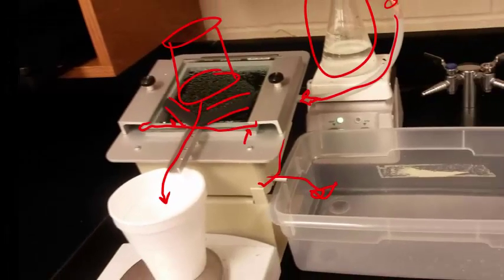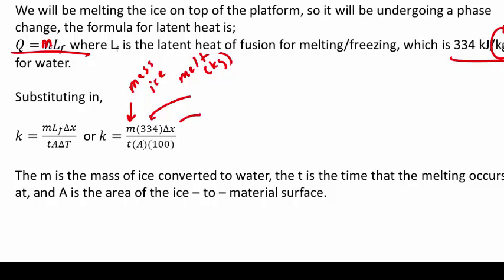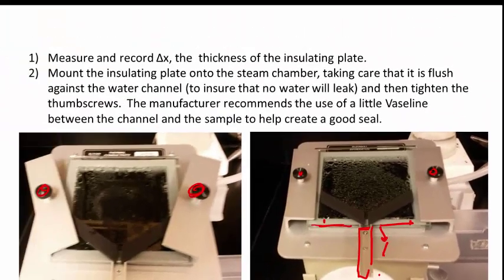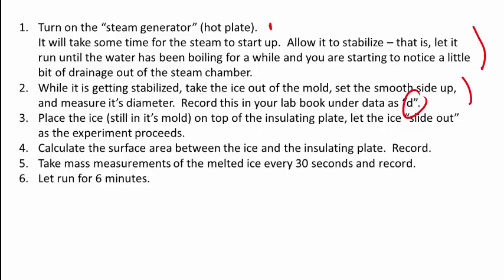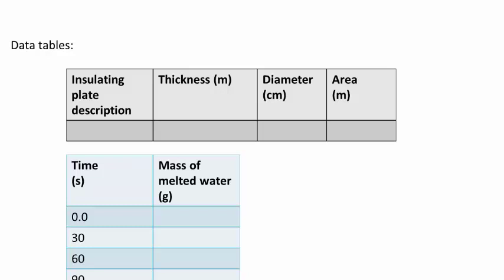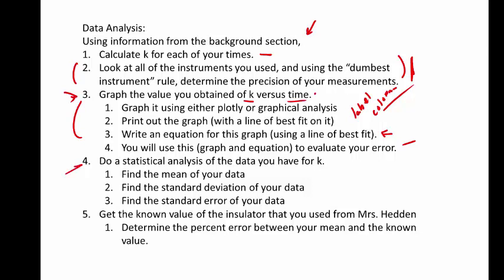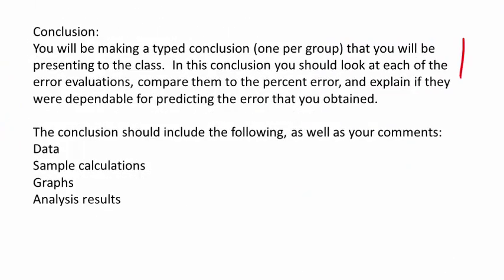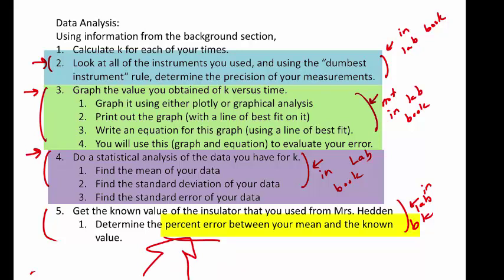Lab 7 Thermal Conductivity